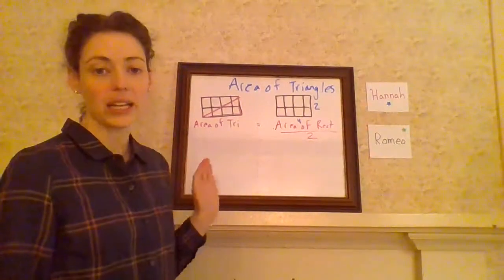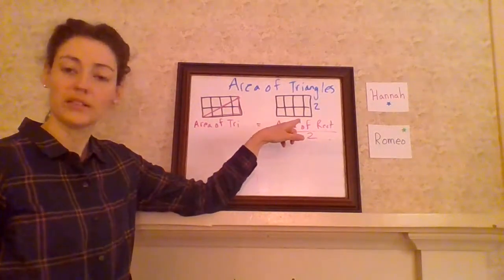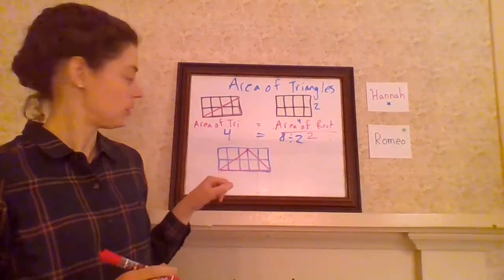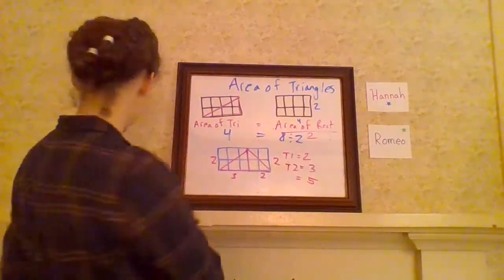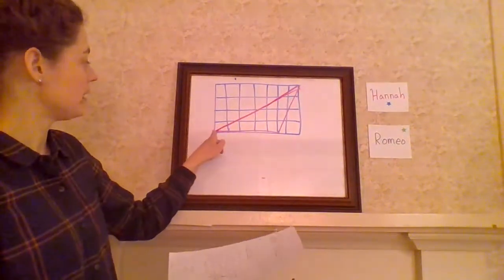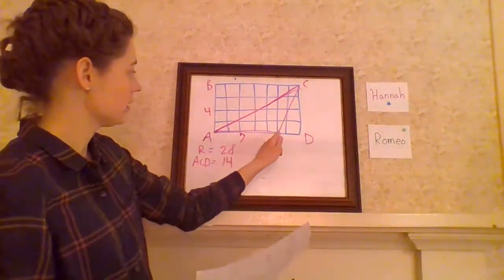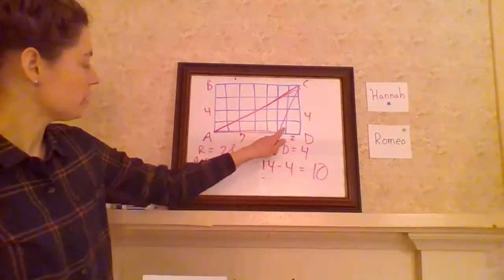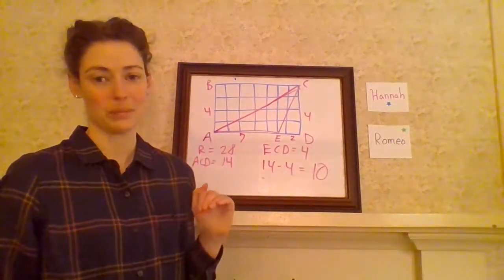Math 7 - Area of Triangles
Homework:
Pages 172-174